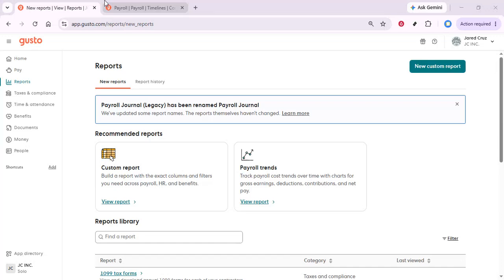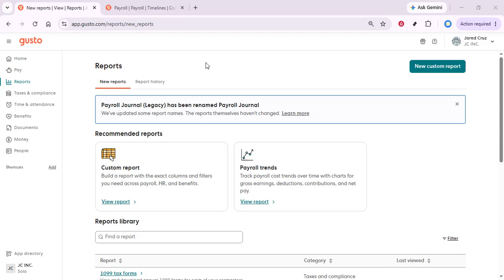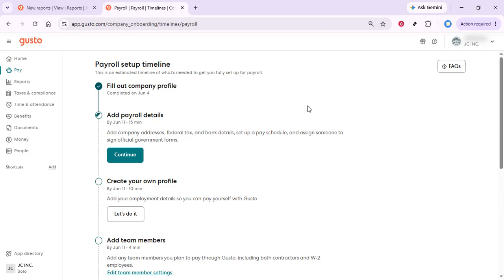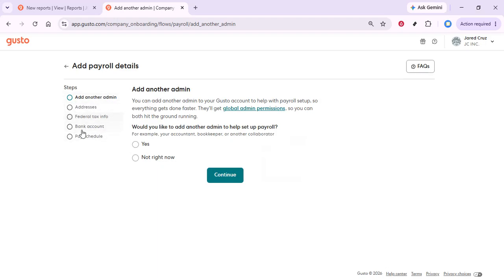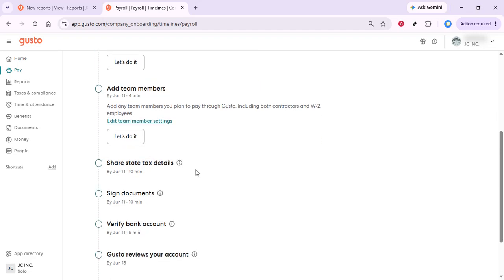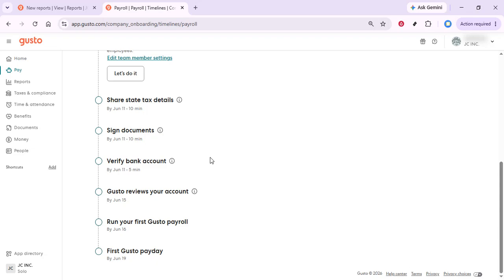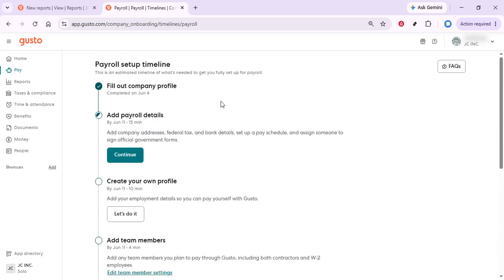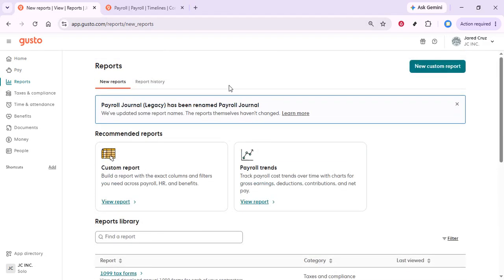How to Set Up Gusto Payroll 2026 (Easy Guide)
In this video, we will guide you through the essential steps to successfully navigate Gusto Payroll, an effective tool designed for managing payroll efficiently. Whether you're a small business owner or an HR professional, this tutorial will cover everything you need to know to get started with Gusto and optimize your payroll processes.

By watching this video, you will gain a comprehensive understanding of Gusto's features, including employee onboarding, payroll calculations, and tax management. Don’t miss out on the opportunity to enhance your payroll setup; watch till the end to unlock the full potential of Gusto Payroll.